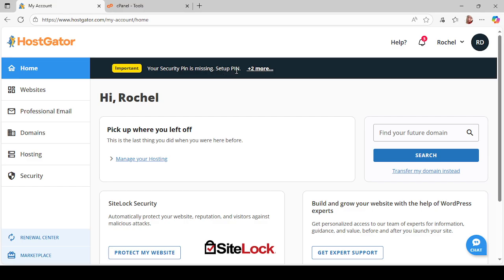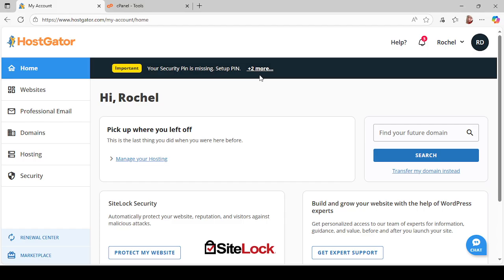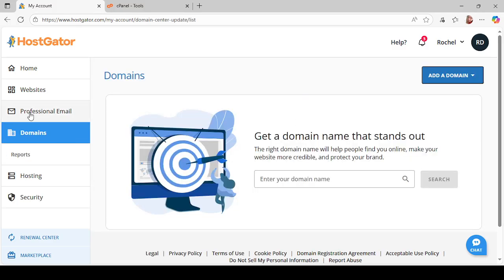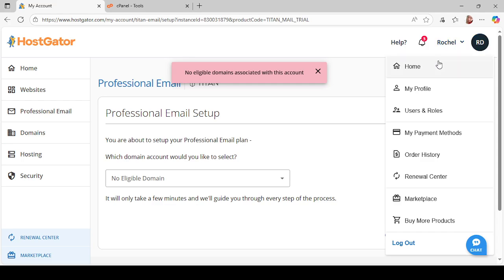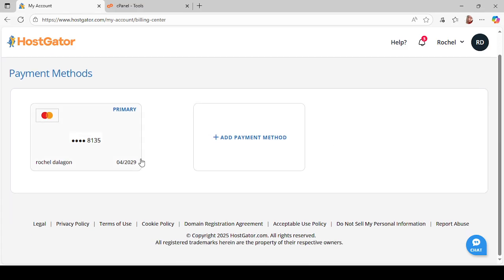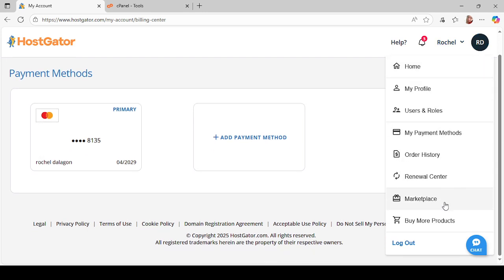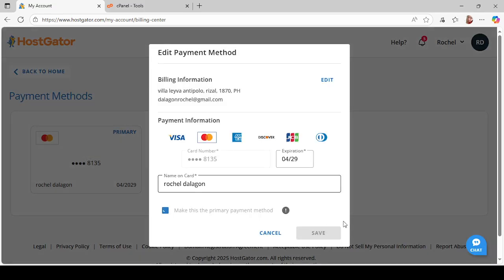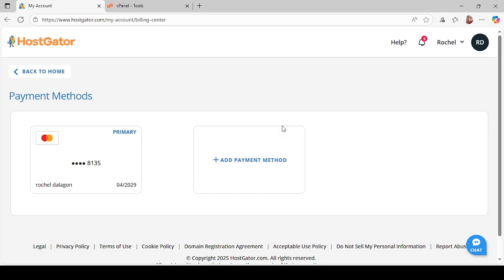How To Cancel a HostGator Hosting Package Online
Need to cancel your HostGator hosting package but not sure how? 😅 In this step-by-step guide, we’ll show you how to cancel a HostGator hosting package online safely and quickly.

Whether you’re switching hosts, reducing costs, or simply no longer need your website, this guide walks you through the entire cancellation process—from logging into your HostGator account to confirming your plan termination.

By following this tutorial, you’ll learn:
✔️ How to access your HostGator account dashboard
✔️ How to cancel your hosting plan online
✔️ How to request a refund (if eligible)
✔️ Tips to safely back up your data before cancellation

Stay in control of your hosting account and avoid unnecessary charges with this easy-to-follow HostGator cancellation guide.